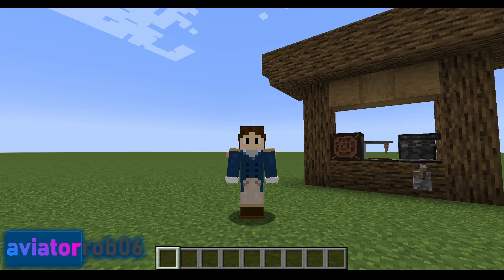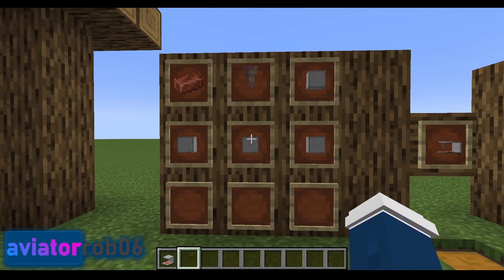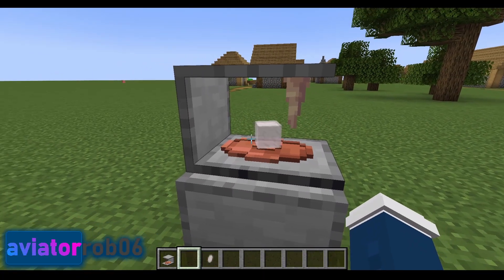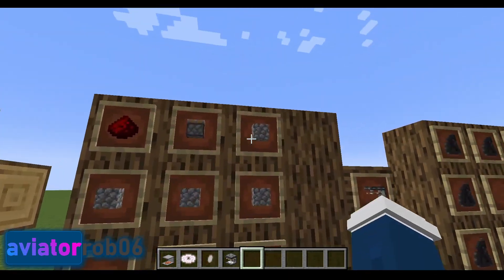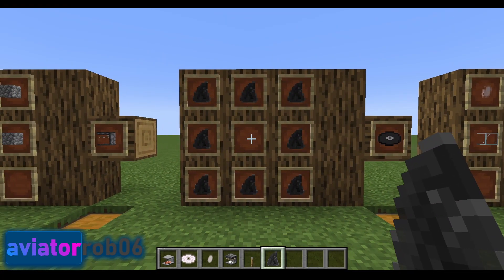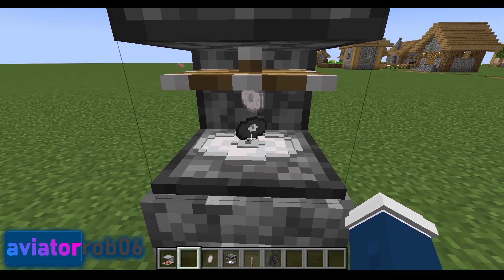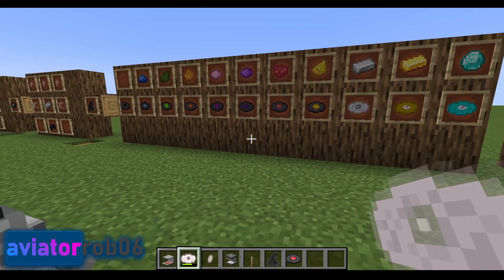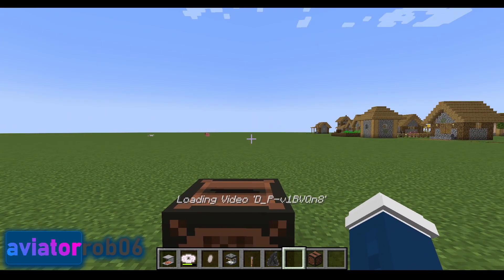Disx Mod: Custom Music Discs in Minecraft! [TUTORIAL]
Disx is a Minecraft mod for Fabric, Forge, and Quilt 1.20.1 that allows you to "burn" audio from YouTube onto custom made discs! In this video, I demonstrate how to make discs with the mod.

[CurseForge] DISCONTINUED